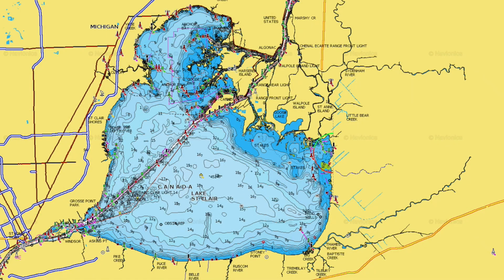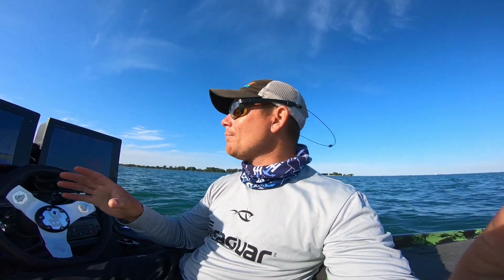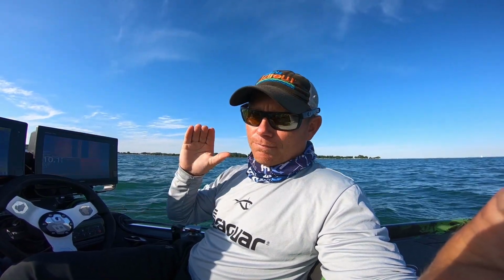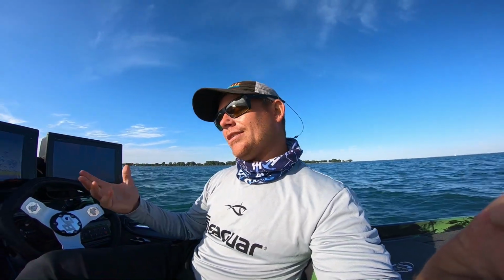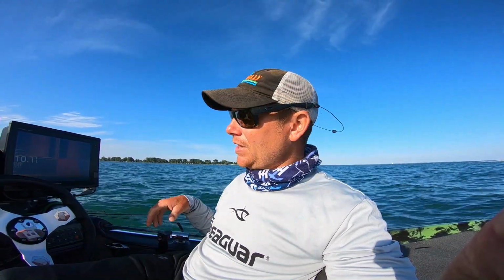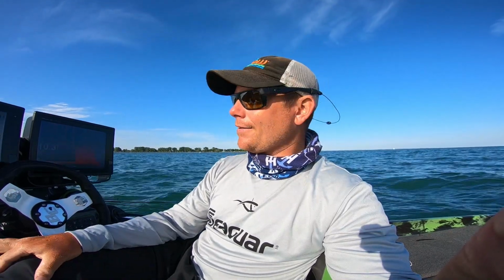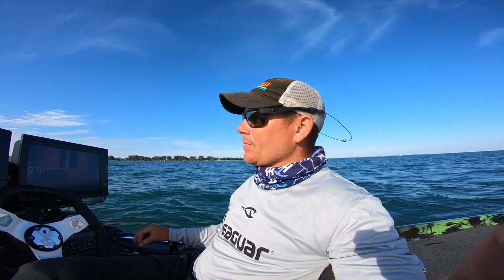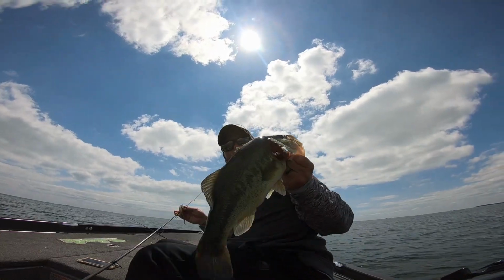How to Find Bass on Big Northern Waters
PWF's Andrew Upshaw spends some time explaining how utilize electronics and setup a drift to find and catch bass on large northern lakes like Lake St.Clair.